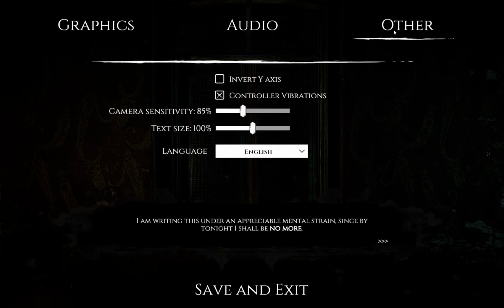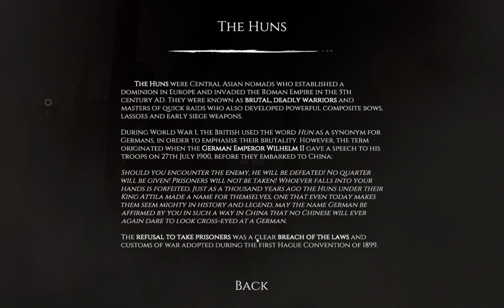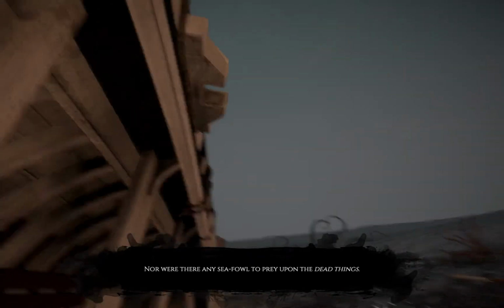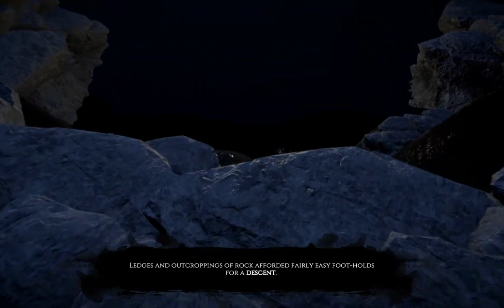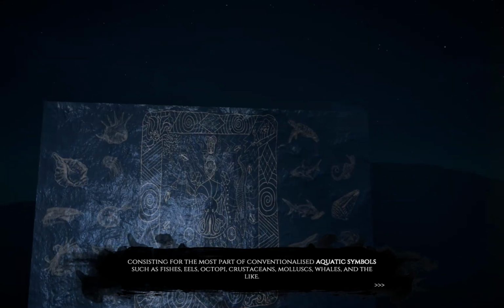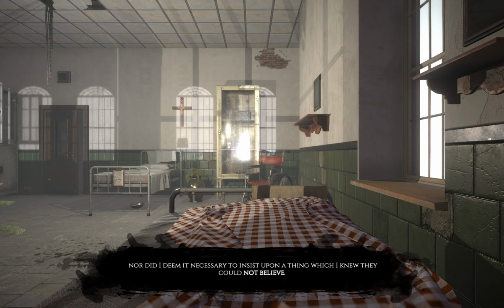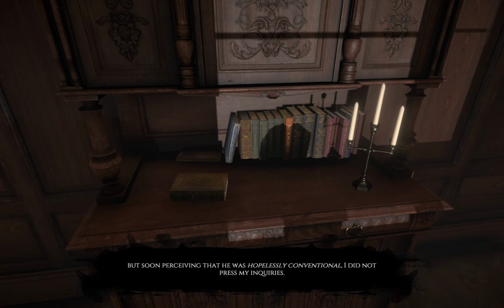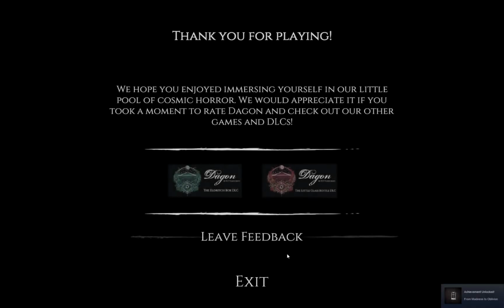I play Dagon ft.discord mama (but you cant hear them)